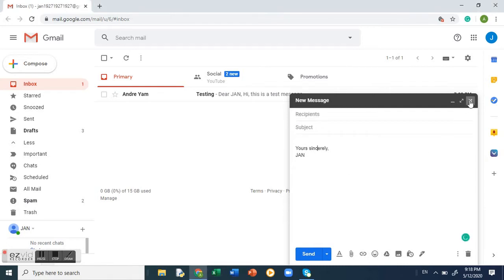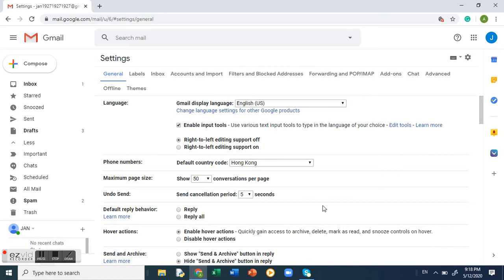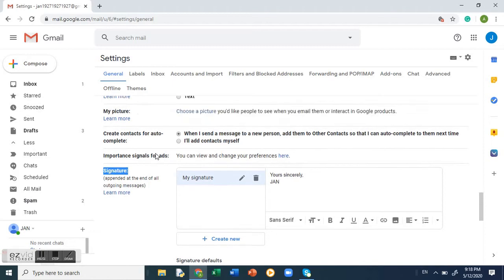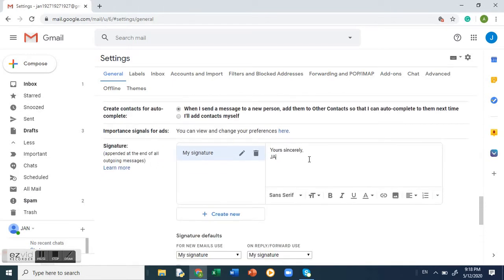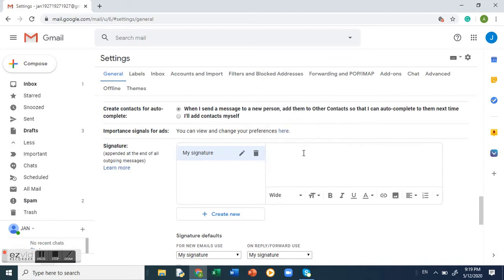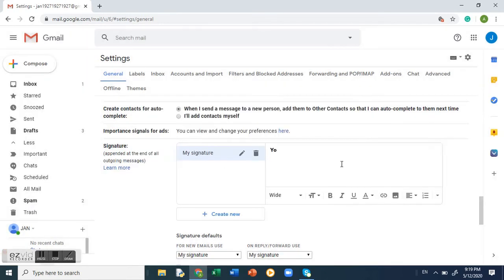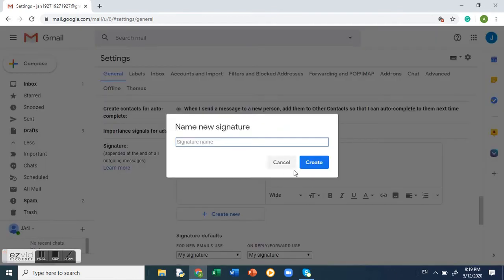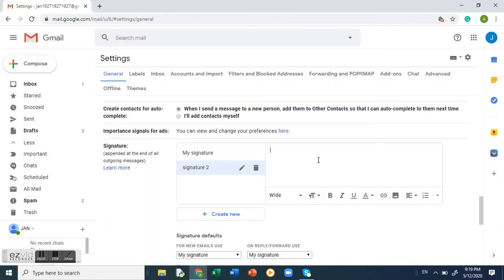Gmail Signature Tutorial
Hope you enjoyed this tutorial video and learn something at the same time!